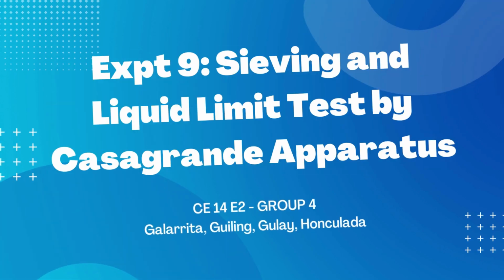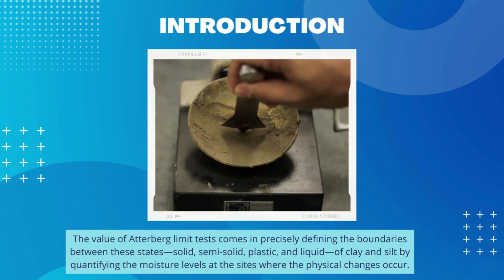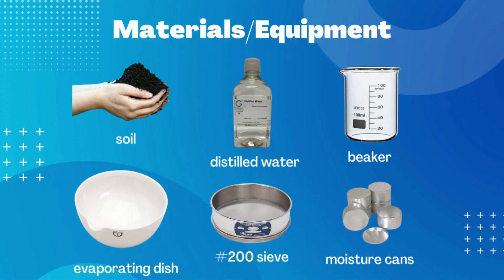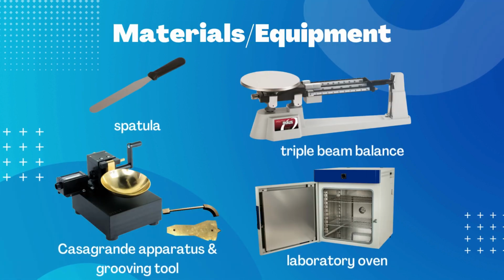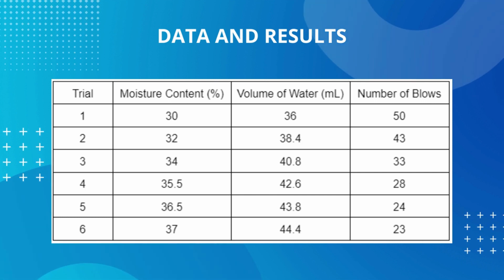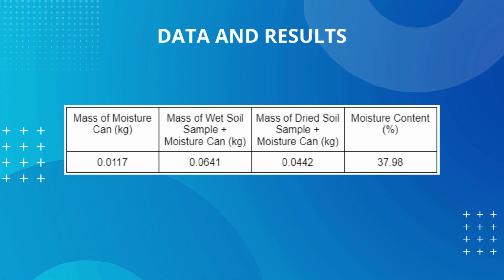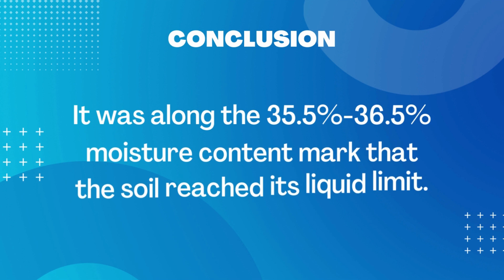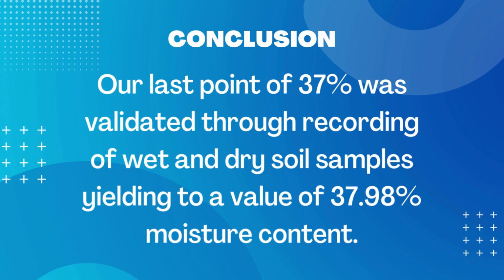XU CE 14_SECTION E2_GRP 4_EXP 8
CE 14 E2 - Group 4
Galarrita, Angela Jolie
Guiling, Mohammad Arif
Gulay, Vince Ralph
Honculada, Karl Francis